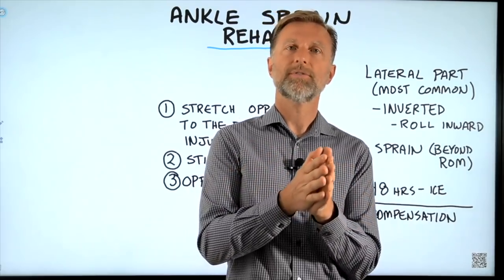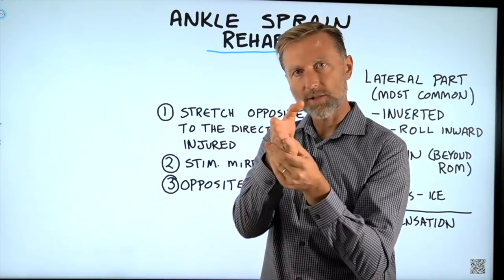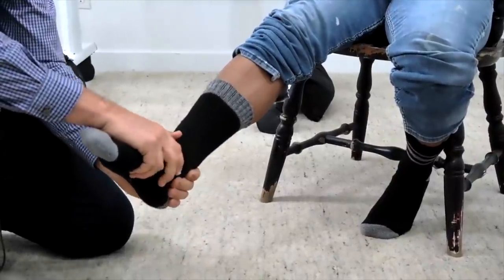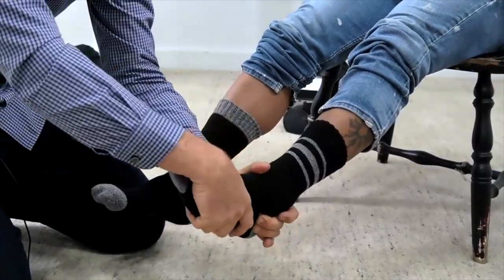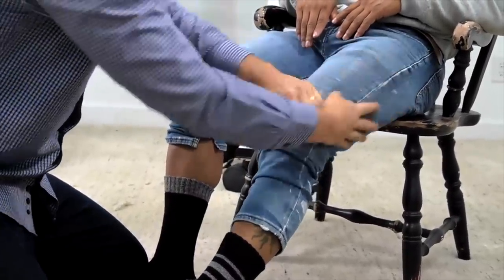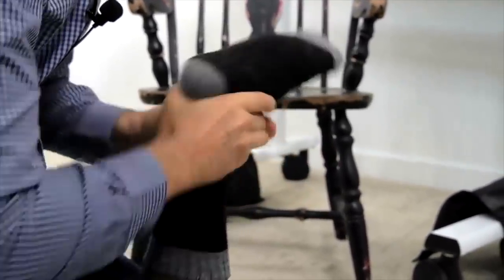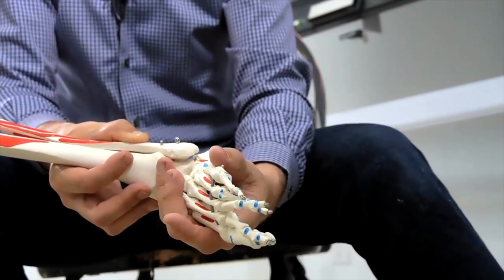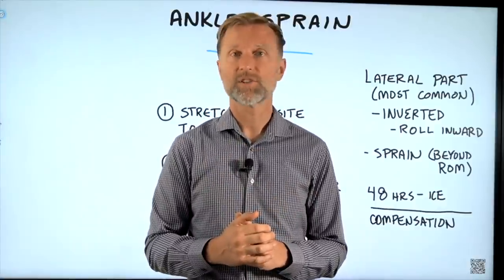Is Your OLD ANKLE SPRAIN Still Bothering You?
This is an easy fix for your old ankle sprain that you can do right at home. Give it a try!

0:00 Introduction: Understanding an ankle sprain
0:40 What to do for an ankle sprain
2:12 A demonstration of what to do for an ankle sprain
9:10 Check out my video on plantar fasciitis!

Today I’m going to share what to do if you sprain your ankle. Even if you sprained your ankle in the past and are still dealing with it, I think this will give you a lot of relief.

This great technique is perfect for someone who has sprained their ankle, but nothing has actually been torn or fractured.

After you first sprain your ankle, you should ice it and immobilize it. But, after about 48 hours, you should start moving your ankle again before scar tissue starts to develop.

What to do for an ankle sprain:
1. Stretch the ankle you sprained in the opposite direction from where it was injured.

2. Massage the opposite ankle. Massage the same place you were injured but on the opposite ankle that hasn’t been sprained.

3. Massage the calf and outer thigh on the opposite leg from the one where you sprained your ankle.

I hope this helps you better understand this easy fix for an old ankle sprain.